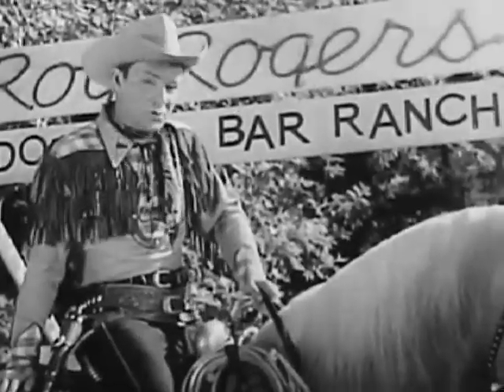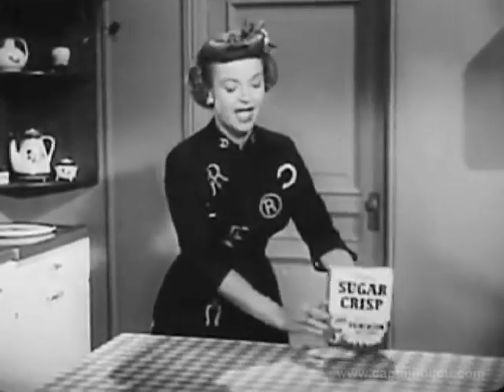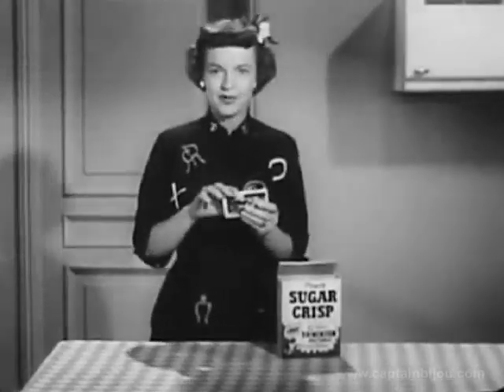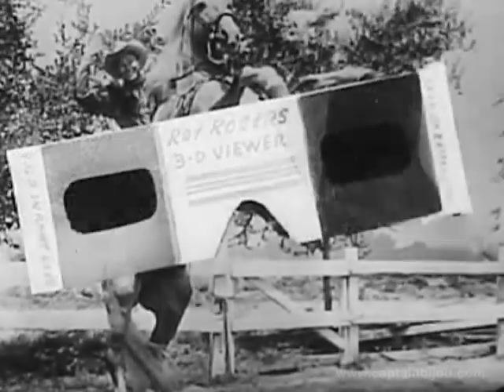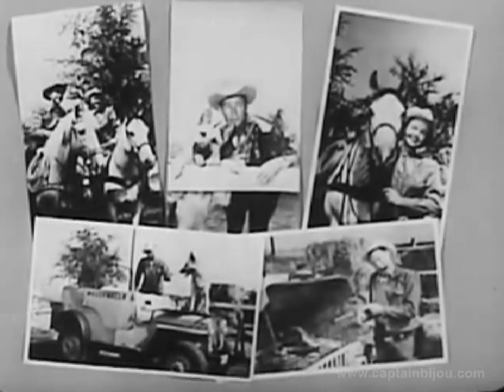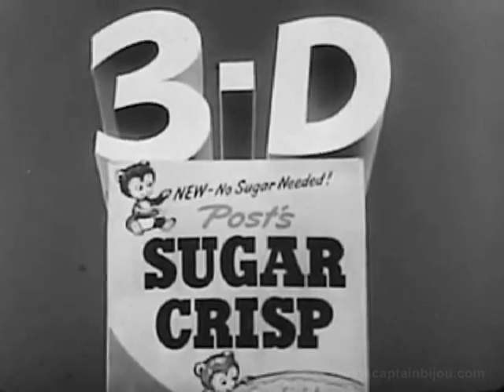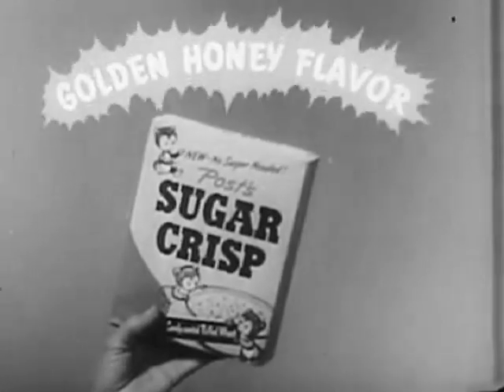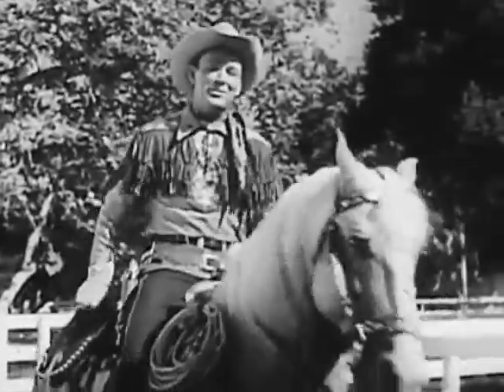1953 ROY ROGERS 3-D TRADING CARDS COMMERCIAL - Roy Rogers, Dale Evans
1953 Post Sugar Crisp commercials -- featuring Roy Rogers, Dale Evans and Trigger -- touting the Roy Rogers 3-D cards premiums.